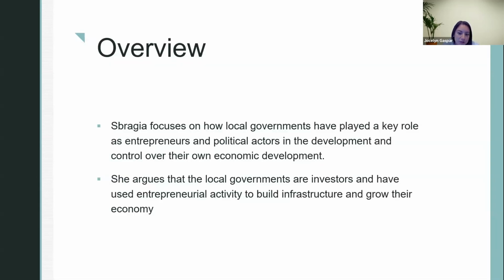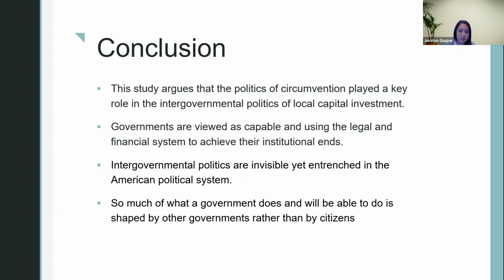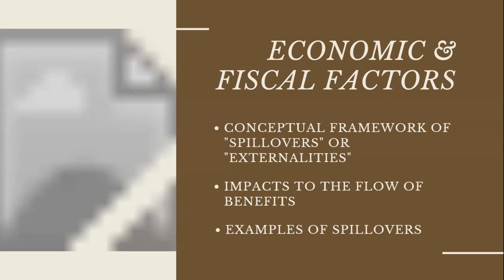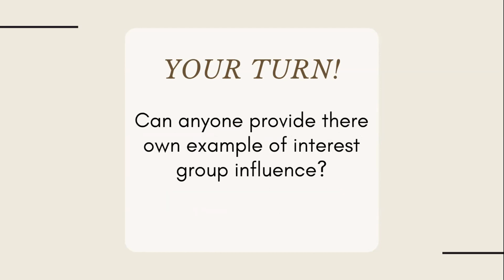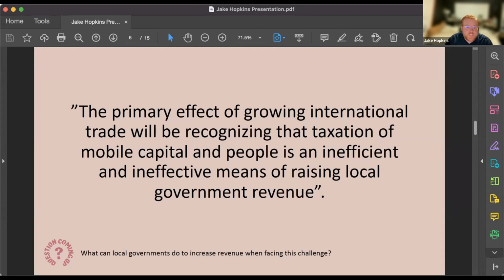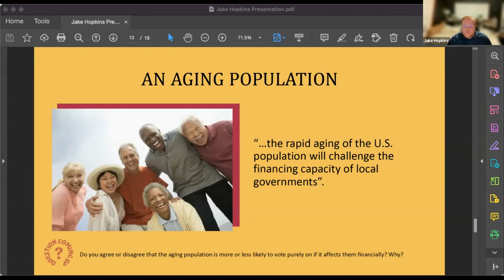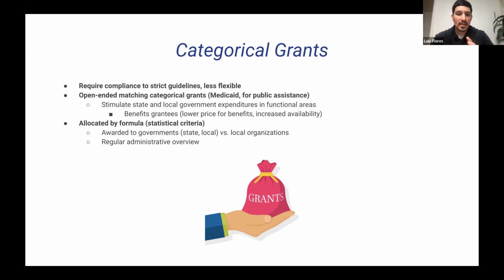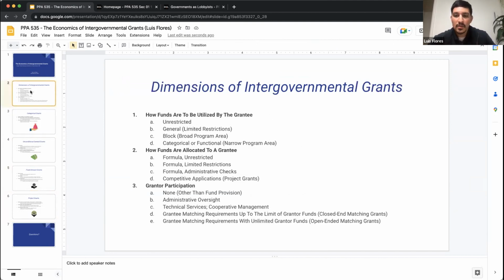PPA 535 Zoom Recording 11 28 22